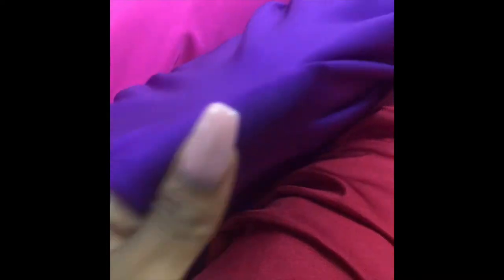fabric shopping vlog/ Education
Tech Specs:
Camera:Iphone  7